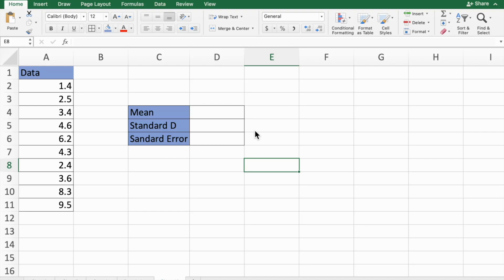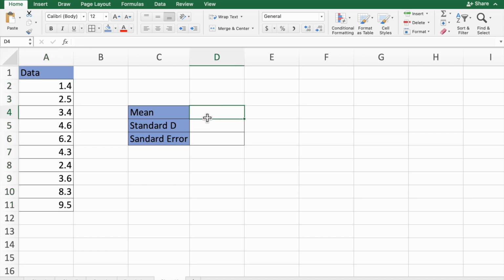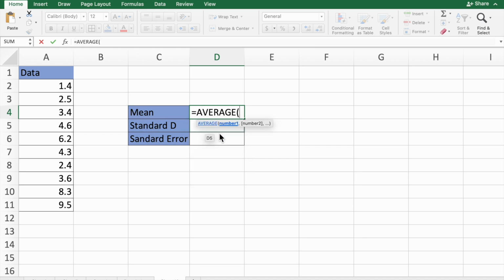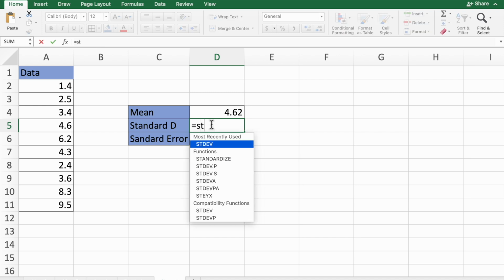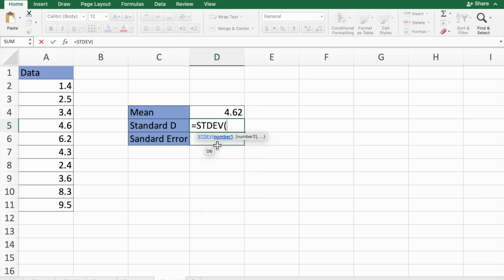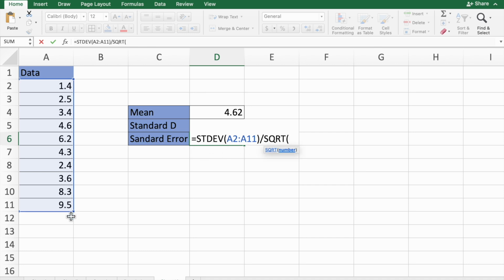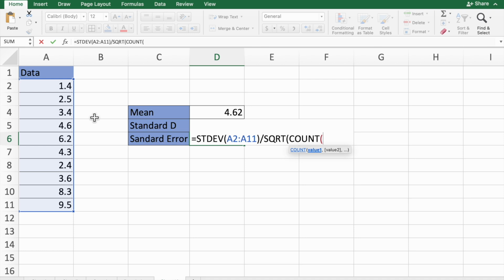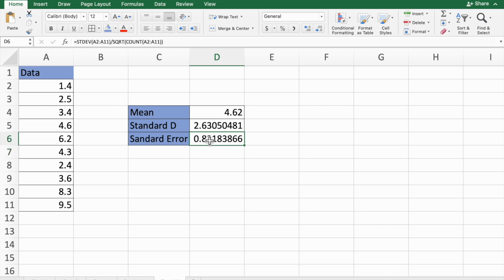How to Calculate Mean, Standard Deviation, Standard Error in Excel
In data analysis, understanding the central tendency and variability of your data is essential. The mean provides the average value of a dataset, giving insight into the typical data point. The standard deviation measures how spread out the data is from the mean, indicating the degree of variability or consistency. Meanwhile, the standard error estimates the accuracy of the mean, showing how precisely the mean represents the entire population based on the sample.

Microsoft Excel offers simple and efficient ways to calculate these important statistical measures, making it an indispensable tool for students, researchers, analysts, and professionals. Whether you're working with business data, scientific measurements, or survey results, mastering these calculations in Excel will help you interpret data more effectively.

Calculating the mean, standard deviation, and standard error in Excel is fundamental for effective data analysis. These measures provide critical insights into the central tendency, variability, and reliability of your data, enabling better interpretation and decision-making.

Excel’s built-in functions make these calculations straightforward and accessible, whether you're handling small datasets or large complex data. By learning how to compute and interpret these statistics, you can enhance your analytical skills and present your data more convincingly.

With practice, using Excel to calculate and apply these statistical concepts will become a natural part of your workflow, empowering you to extract meaningful insights from any data set you work with.

Thanks.
Calculate Mean, Standard Deviation & Standard Error in Excel
average,
ms excel,
average function in excel,
average function,
how to calculate standard deviation in excel,
standard deviation,
how to calculate the sd in excel,
how to calculate standard error in excel,
standard error of the mean,
statistics,
calculate standard error in excel,
microsoft excel,
calculate mean in excel,
calculate mean in excel 2010,
calculate standard deviation in excel,
excel,
excel standard deviation